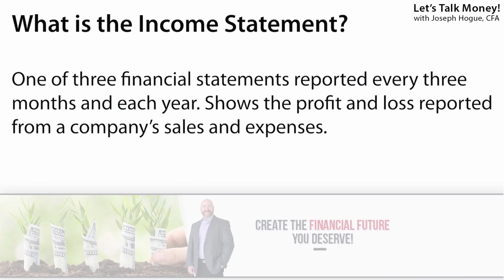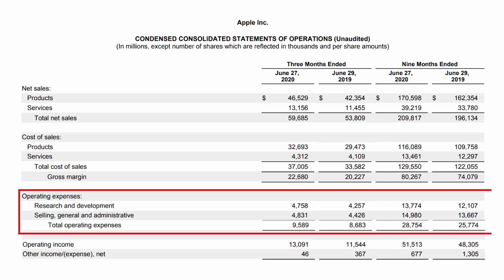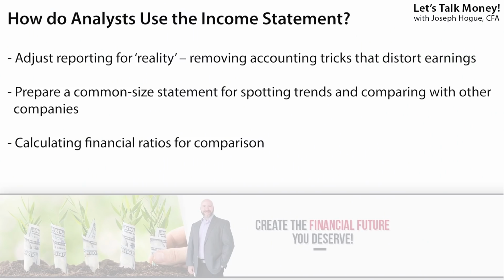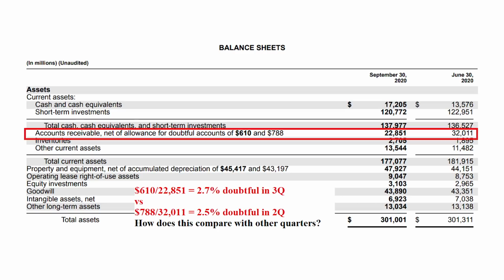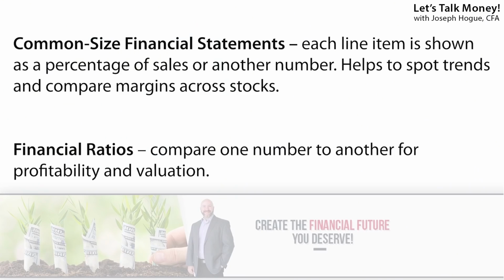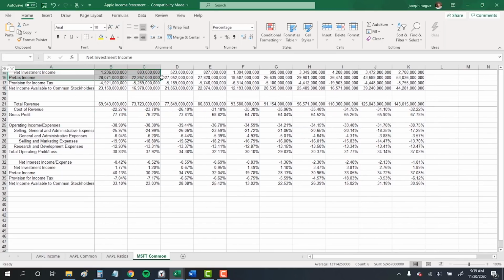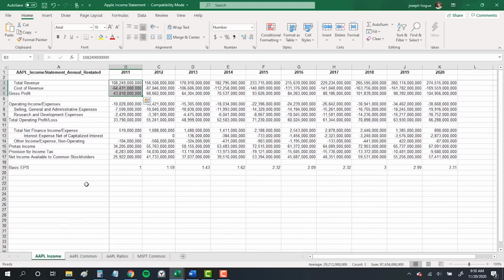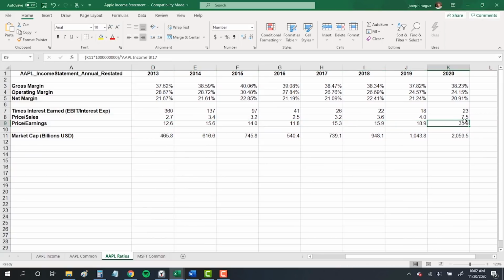Ultimate Guide: Use the Income Statement to Pick Stocks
Former stock market analyst shows you the Wall Street way to analyze the income statement and pick better stocks to buy. Don’t invest another dime until you know how to read the financial statements.

I see a lot of stock picking videos here on YouTube but none give you the tools to do your own investing. That’s why I started this series of videos, sharing the exact information I learned to become a professional market analyst.

In this video, we’ll dig into the income statement, one of the three financial statements and the backbone of stock analysis. We’ll start with the basics like what the income statement shows and how analysts use the statement to compare stocks. I’ll then reveal two techniques for income statement analysis that will make you a better investor.

Watch the rest of the videos in the series including options strategies, financial statement analysis and how to beat bad investor behaviors!

The income statement, also called the profit & loss statement, shows the earnings of a company from the money it collects on sales all the way through costs it pays and to net income. It seems straight forward but management has all kinds of tricks it can use to make earnings look better so the analyst’s job is to adjust the income statement back to reality before comparing stocks.

Explaining the income statement starts with a basic idea of what it shows from revenue down to earnings. From sales, the company removes its cost of goods and other expenses to suppliers, before the first profitability measure, gross sales.

Next on the income statement is the most important section, operating expenses and the operating margin. This is the core profitability of the company and where analysts spend the most time.

Analyzing the income statement means understanding how management can change the numbers and being able to change them back. You’ll want to compare one company’s financial statements against another so they will both need to show the same layout and accounting.

Once you’ve adjusted the income statement, there are two techniques analysts use to pick investments. Creating a common-size income statement means taking each number as a percentage of sales. This helps to show trends as well as for comparison. Analysts also use other ratios for profitability, debt leverage and valuation with numbers from the income statement.

0:00 Income Statement Analysis
2:26 What is the income statement?
4:00 What does the income statement show?
9:11 How do stock market analysts use the income statement?
10:26 How to use the income statement in stock market analysis
16:28 How to analyze the income statement for trends
22:30 Income statement ratio analysis